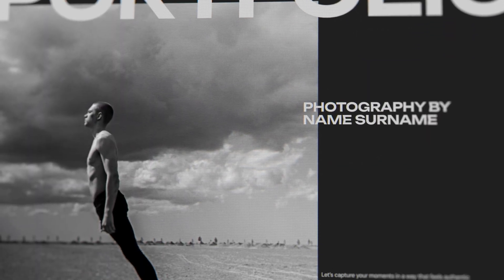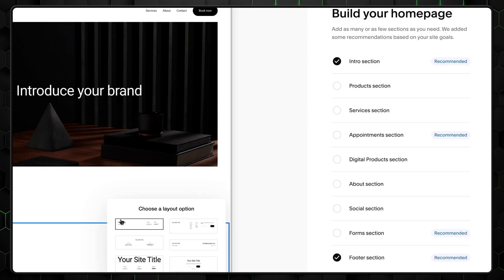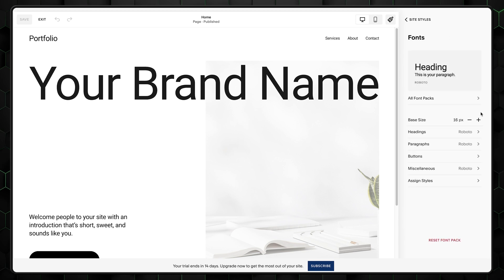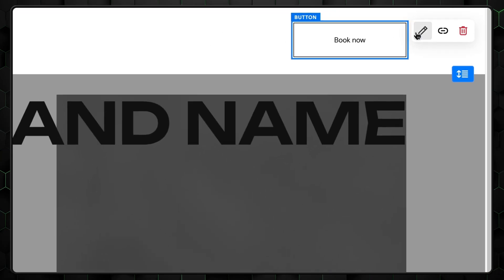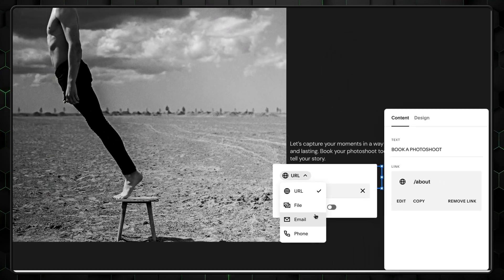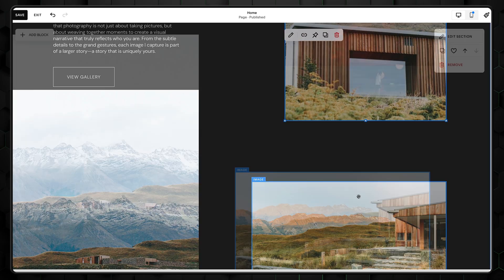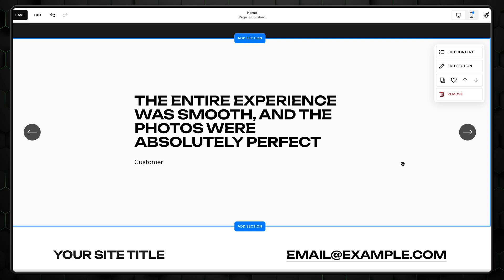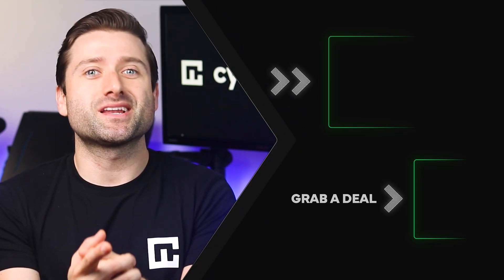How to build a stylish website? | Squarespace portfolio website tutorial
🧨 Build the best portfolio website for your business with a major discount! 🧨
✅ Squarespace website builder - get the best deal with CYBERNEWS10 code!

In this Squarespace portfolio website tutorial video, I'll teach you how to build and customize your portfolio to look the best. We'll go through how to build a Squarespace template with the new AI tool or how to customize already existing templates to your needs. Remember, if you have any questions about Squarespace or any other website builder, leave your comments in the comment section.

00:00 Intro
00:21 Squarespace Setup!
01:11 AI or regular templates?
04:19 Squarespace menu!
06:56 Editing portfolio header!
08:42 Editing the hero section!
10:55 Creating About Us section!
12:27 Portfolio and work sessions.
15:07 Testimonial section!
16:10 Contact form!
17:21 Footer!
17:54 Managing Pages!
18:16 Conclusion - Squarespace portfolio website!